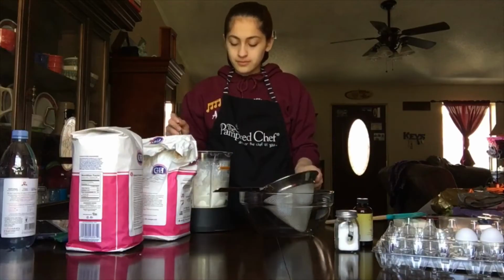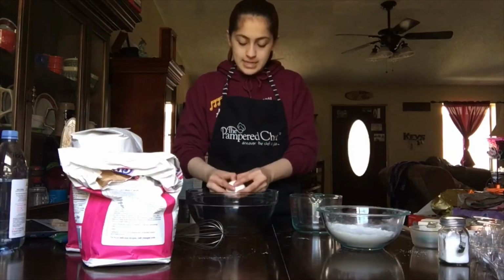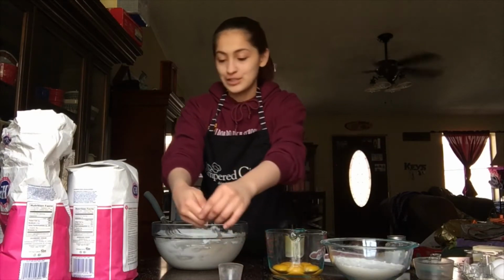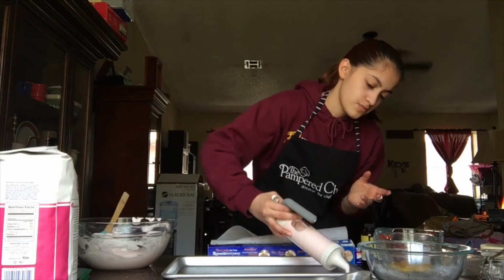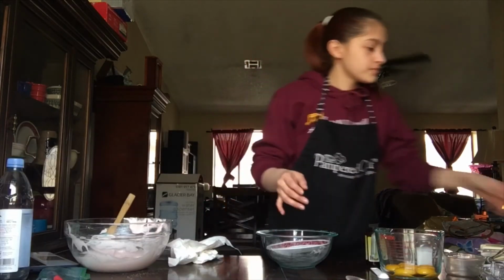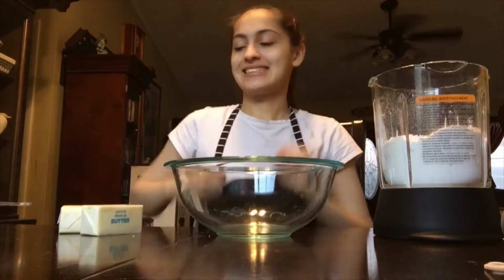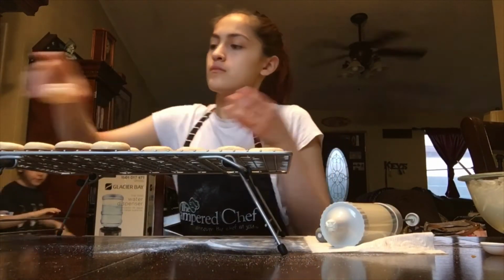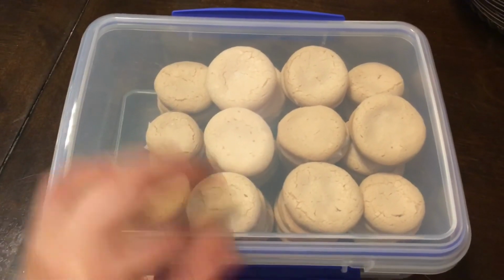I MESSED UP MACARONS???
Hey guys! I hope you and your families are safe and healthy. This time can be hard but it’s nothing baking can’t fix! This was really difficult but I’m proud of myself. Enjoy!!